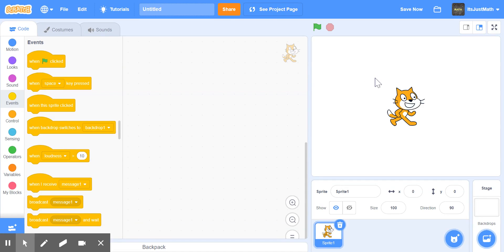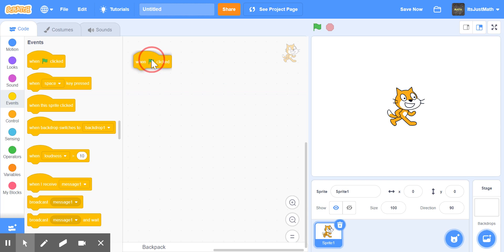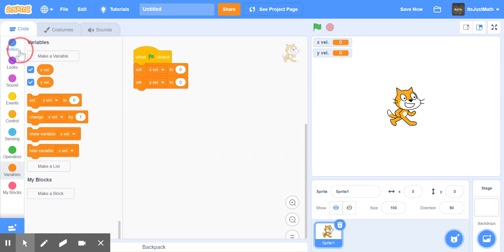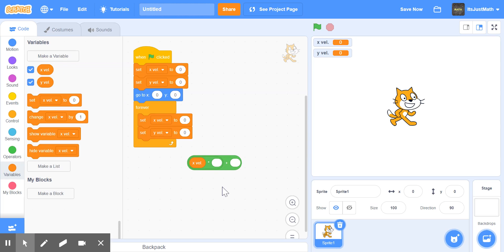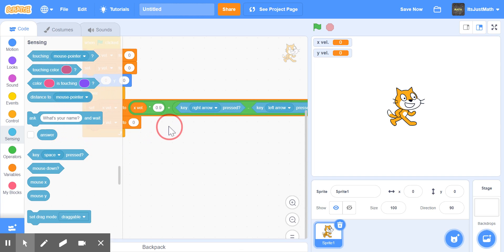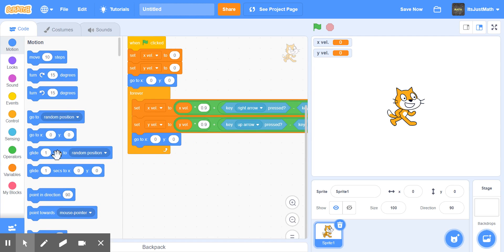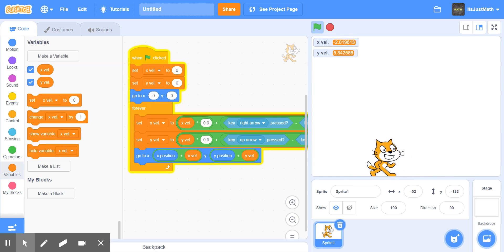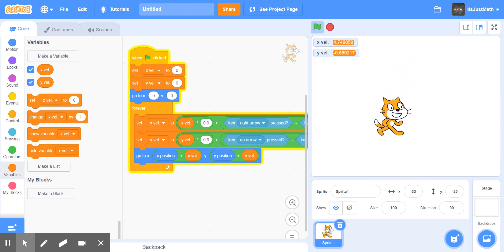How To Make A Velocity Engine On Scratch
In this video, I show you how to make a Velocity Engine On Scratch (You can add music and remix it yourself). This video will go through every step of making the Engine and at the end, you'll have a basic working Velocity Engine.

Have Fun!
:D